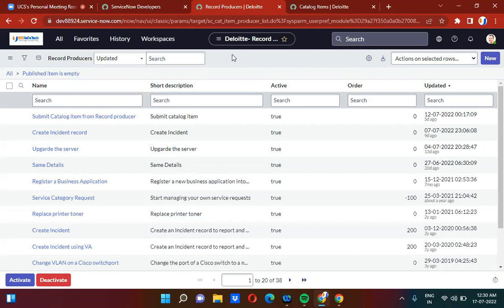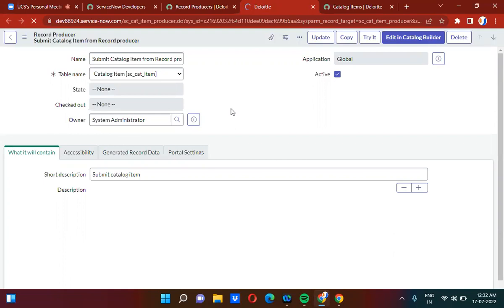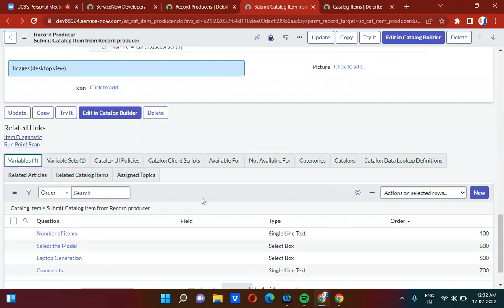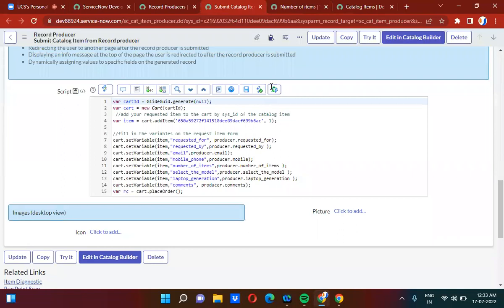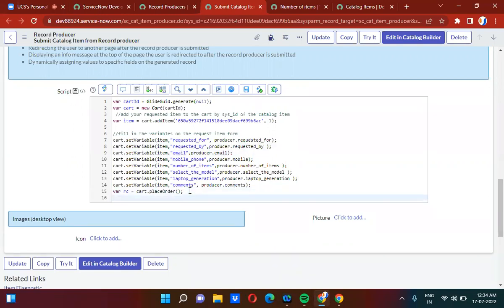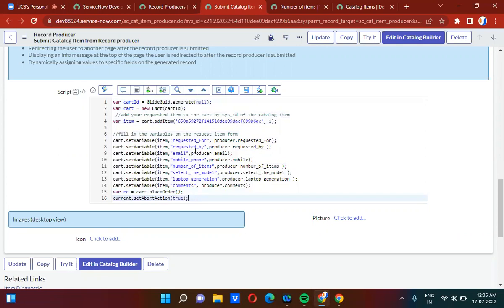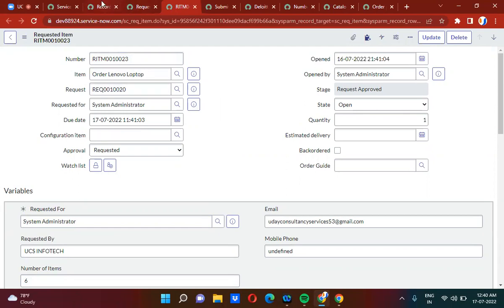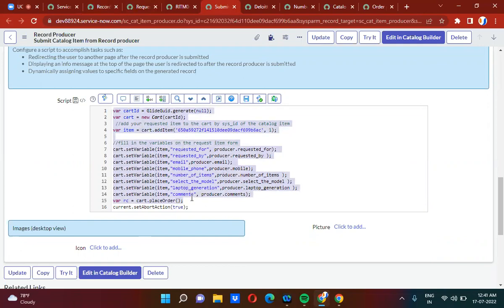Submit Catalog Item from Record Producer in ServiceNow by Uday Consultancy Services